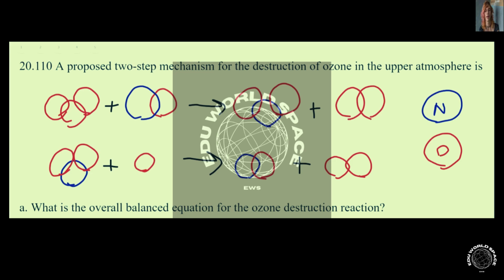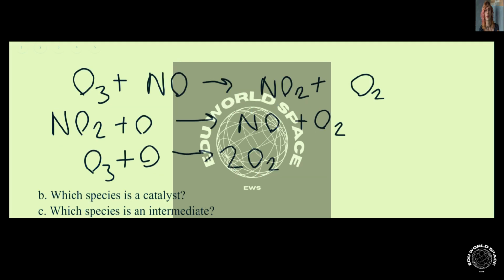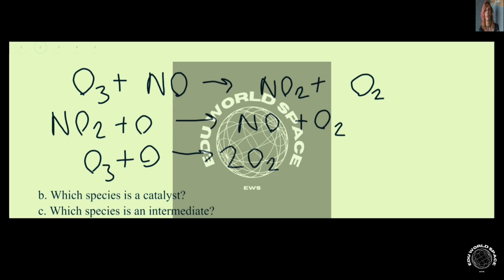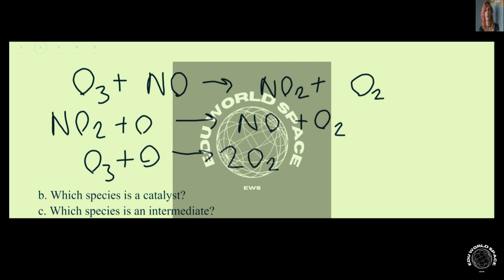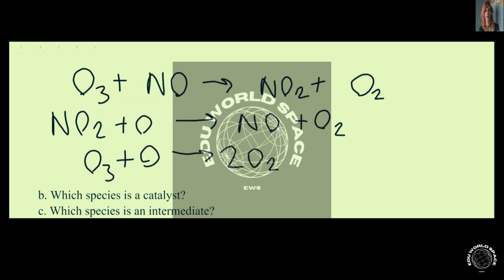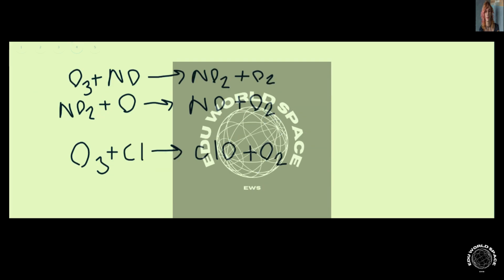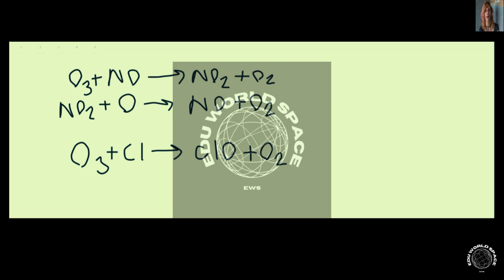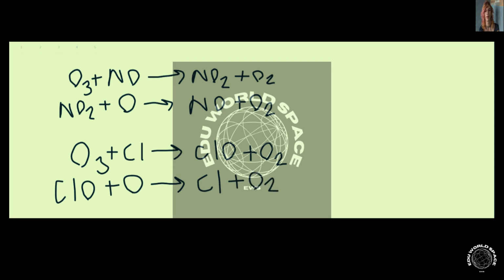[Chemistry] A proposed two-step mechanism for the destruction of ozone in the upper atmosphere is a.